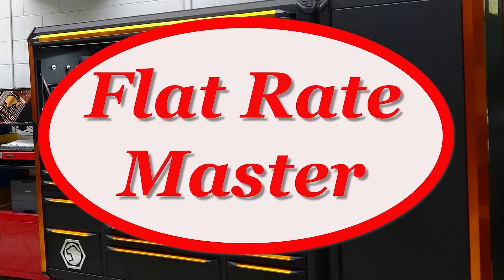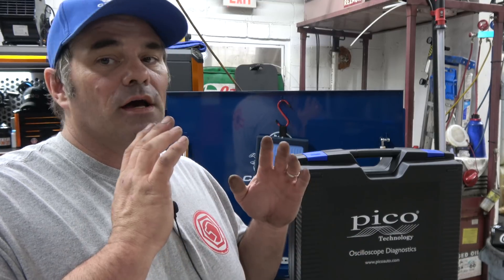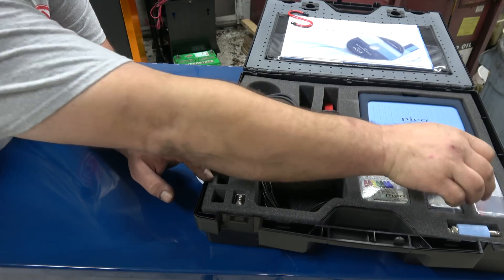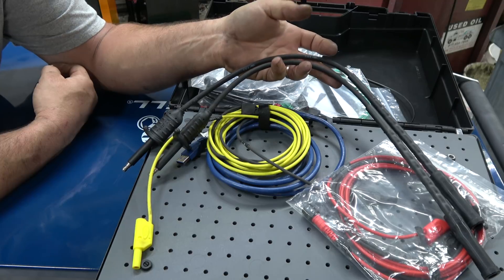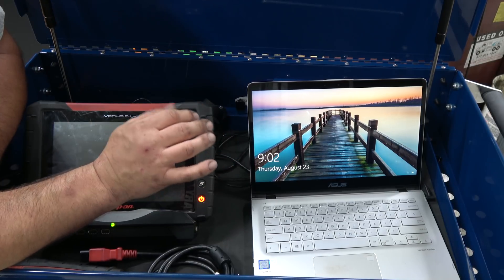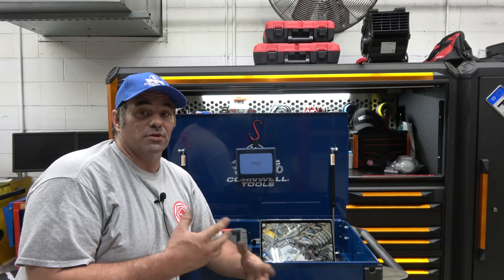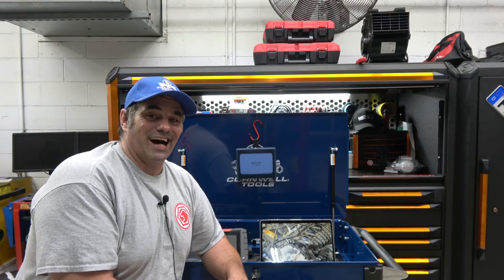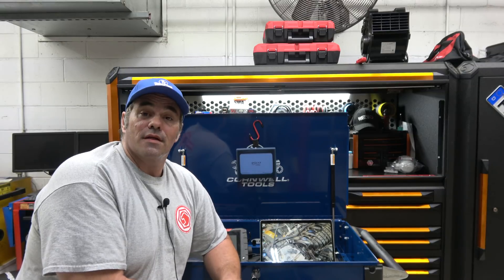FRM Gets a Pico Scope